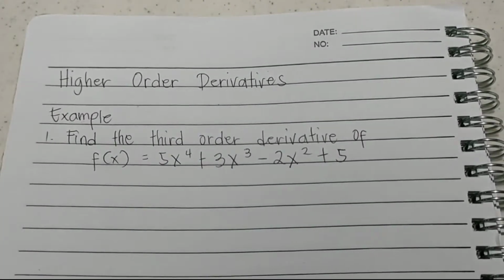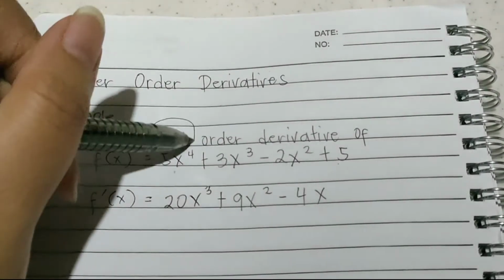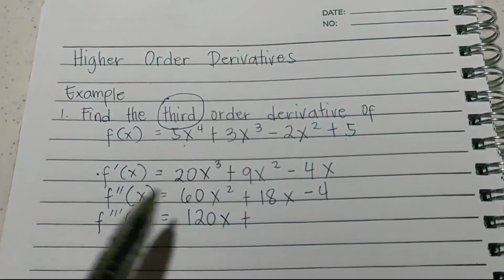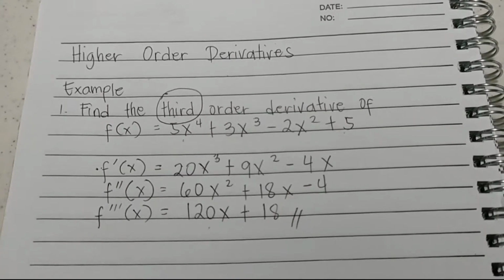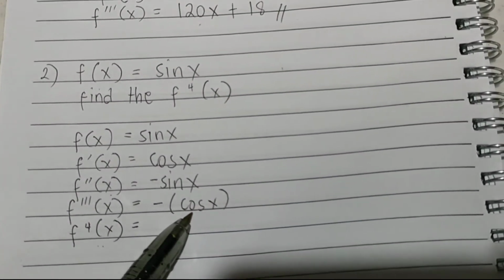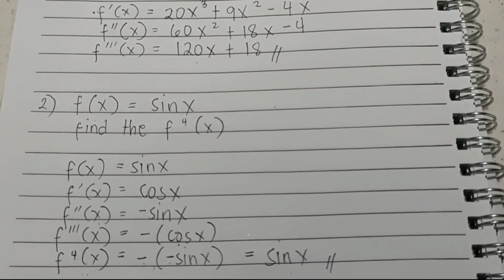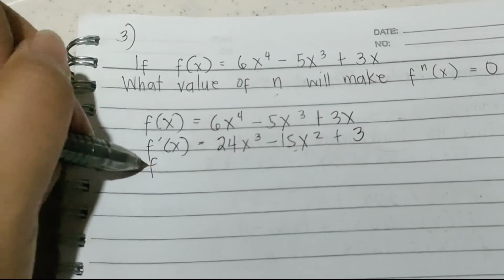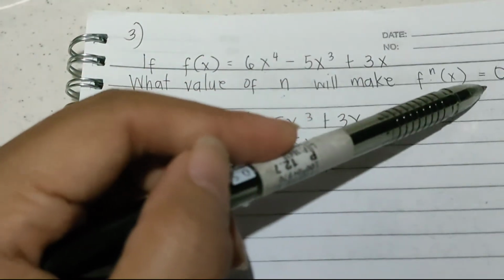Higher Order Derivatives | Basic Calculus | Tagalog Explained